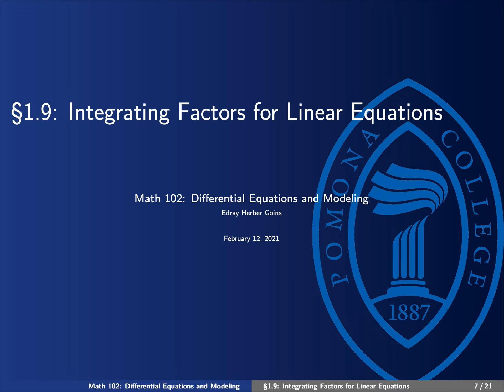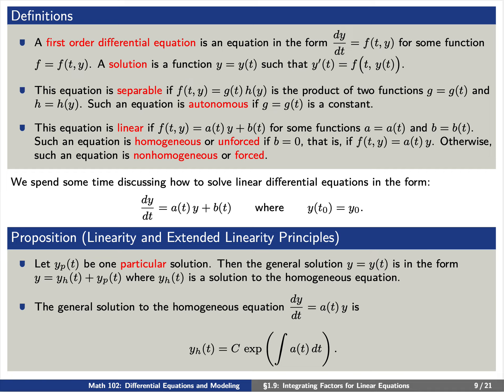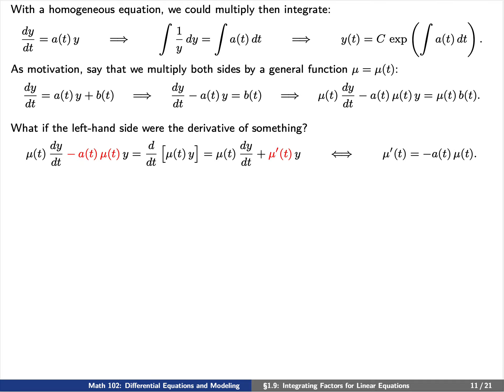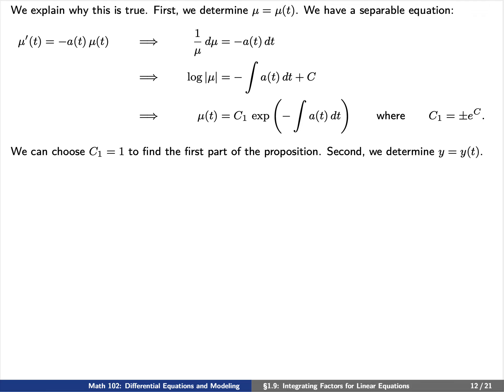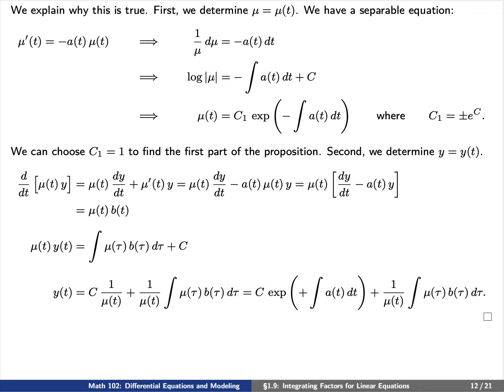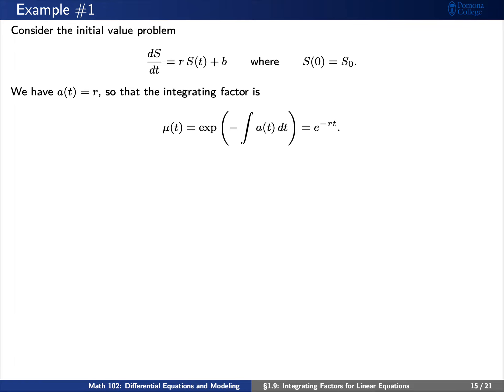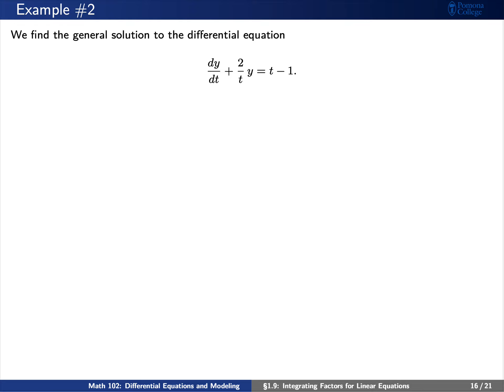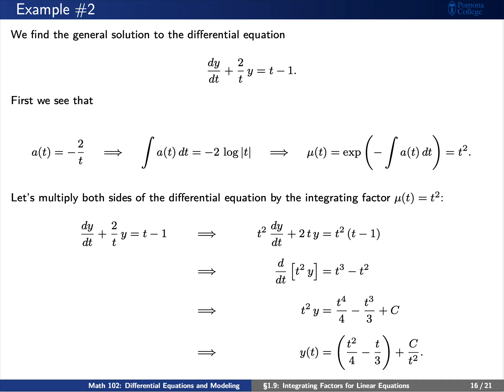Math 102: Lesson #9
This video from Friday, February 12, 2021 introduces the concept of Integrating Factors.